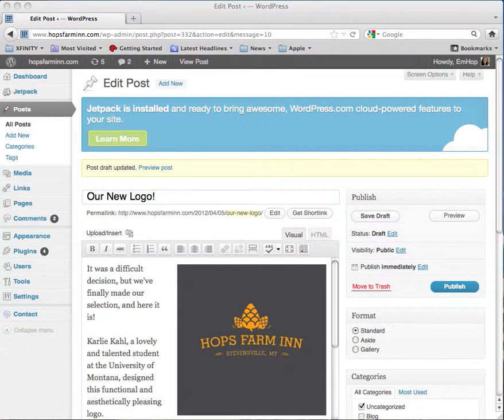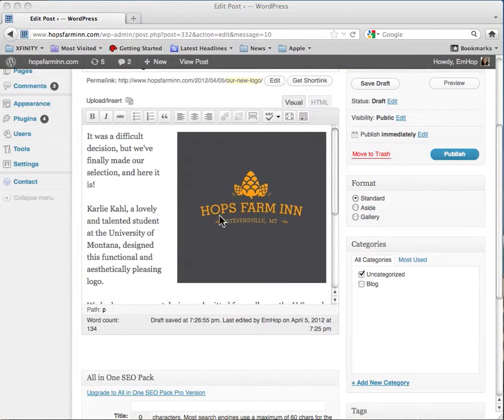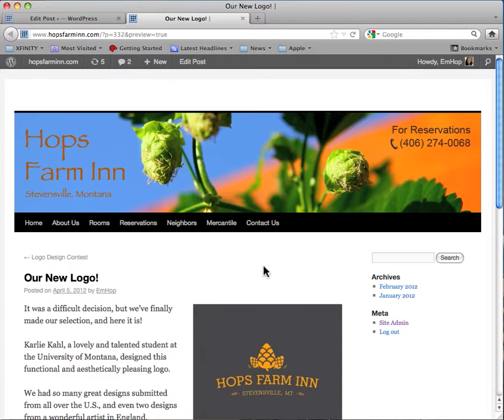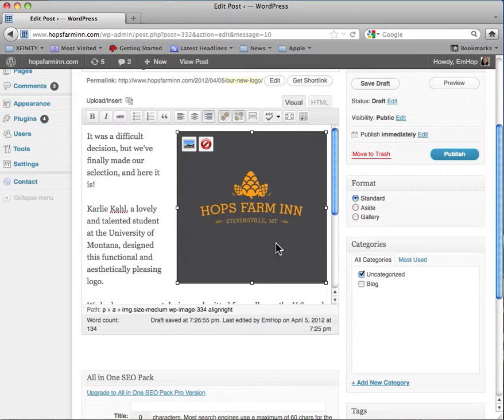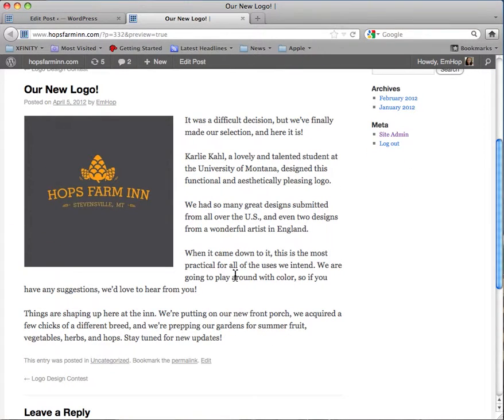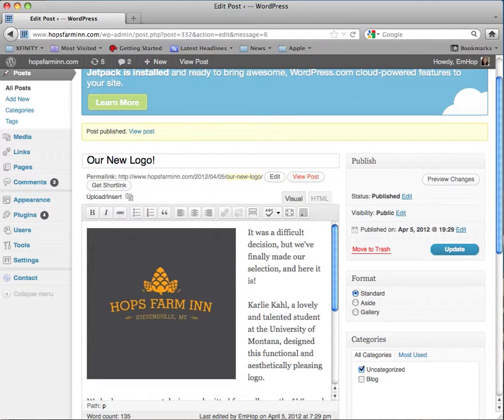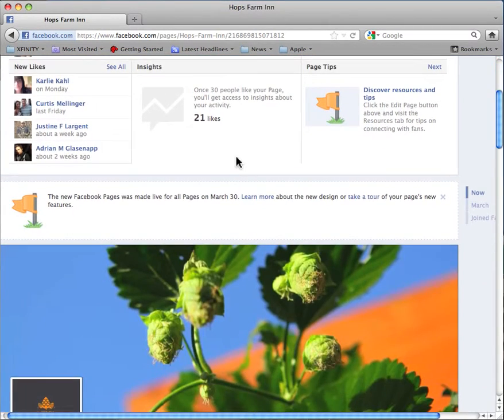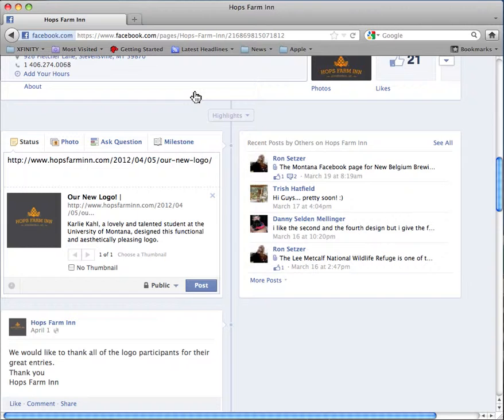blog_fb tutorial.mov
Here's a short tutorial that I made for a client. I'm building a website and getting them started with social media. This tutorial illustrates the process of taking a WordPress blog post and adding it to their Facebook page, using the new design. (I've already provided them with basic WordPress training, so I breeze through some of the basics.) Directing traffic to your website is one of the most important ways you can use Facebook as a small business.